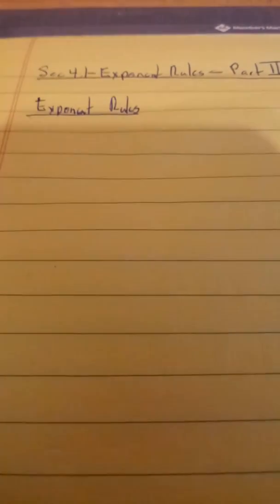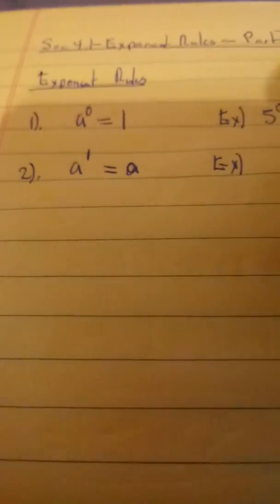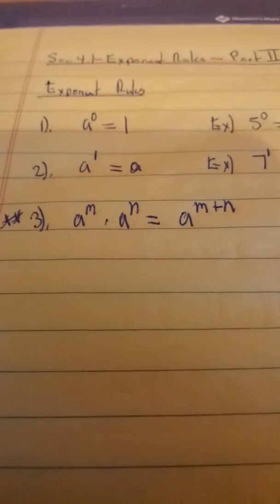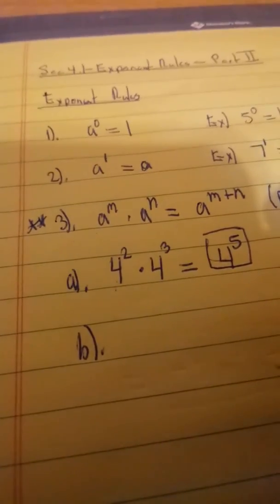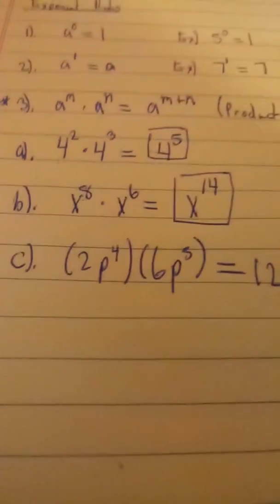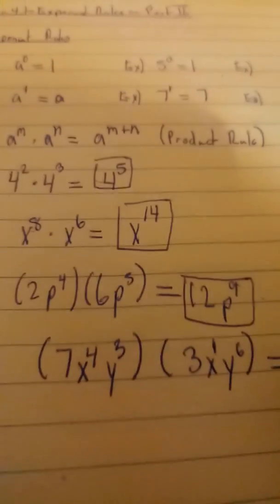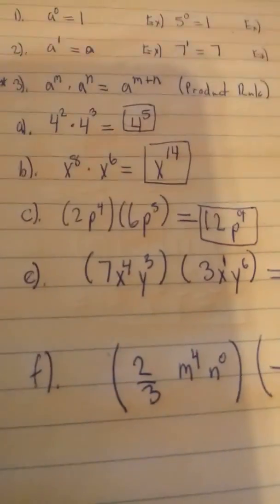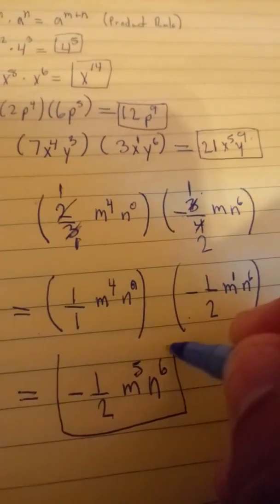Section 4 1 Exponent Rules Part II Copy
Exponent Rules Part II - Covering the basic exponent rules